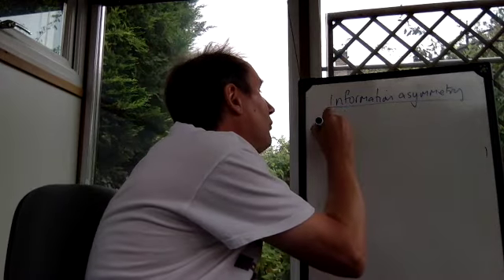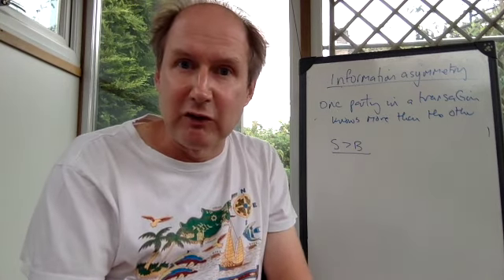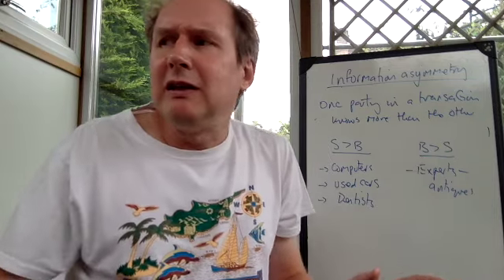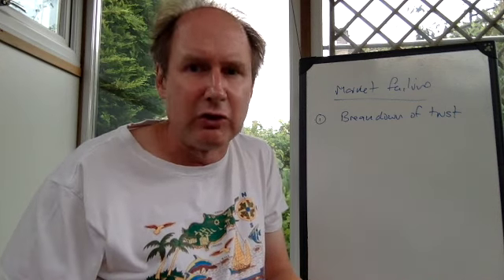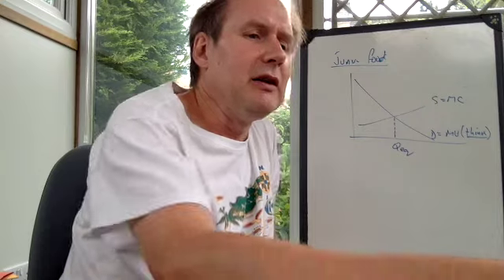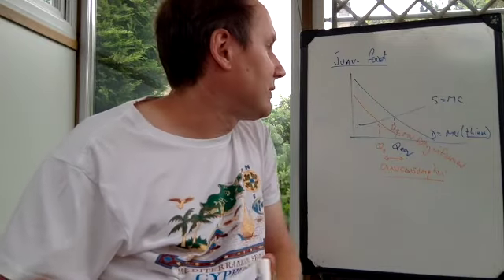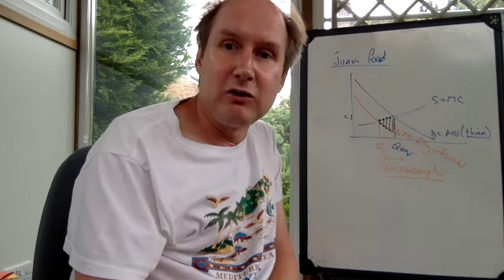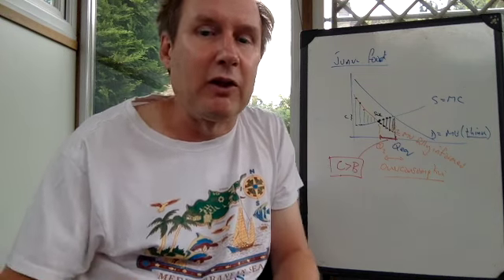Information asymmetry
This video is about Market failure